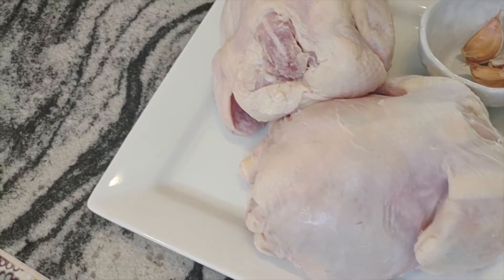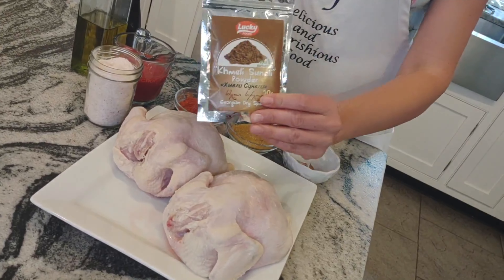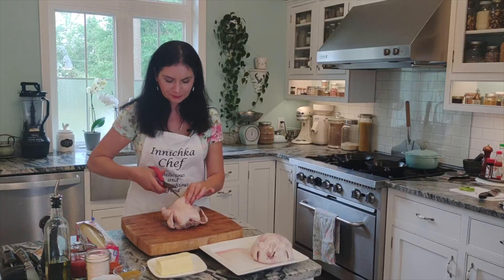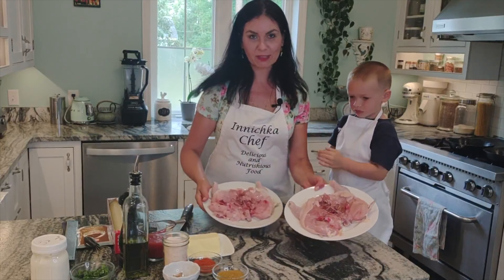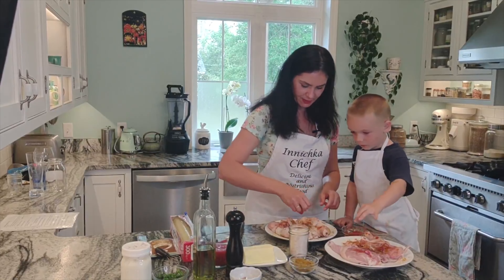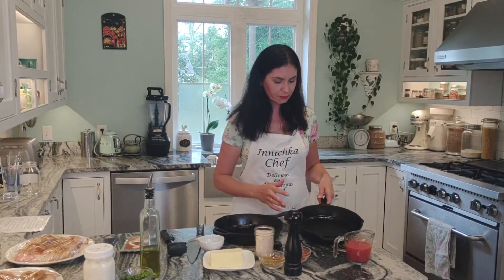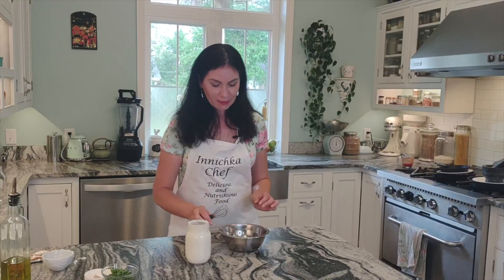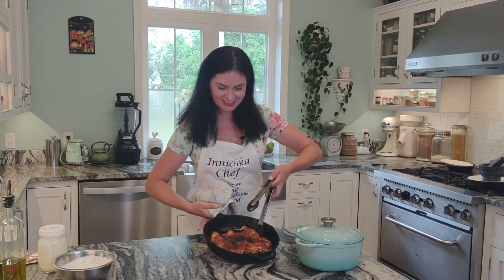Chicken Tapaka (Georgian style butterflied cornichon hen cooked on a pan)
Many of my friends have asked how they can assist in helping the people of Ukraine. There are many organizations are ready and willing to be of assistance by way of providing needs items. Here are my two American organizations that I have selected.  It takes just a few clicks to donate, and I thank you from my heart for your contribution:

Chicken Tapaka, is authentic Georgian dish. Juicy and very flavorful, quickly cooked a whole bird on a pan with a press on. This chicken recipe is a winner when it's comes to timing. No time to make a proper chicken roast. Not a problem, make a Chicken Tapaka!

Prep Time: 10 minutes
Making Time: 20 minutes
Total Time: 30 minutes
Yield: 2 generous portions or 4 with a sides

Ingredients for the chicken
2 cornichon hens 1 lb. each
2 teaspoons pink salt
1 teaspoon of freshly ground black pepper
2 Tablespoon sweet paprika
2 Tablespoons Khamel Suneil
2/3 cups tomato sauce
3-4 cloves of garlic
2 Tablespoons olive oil
2 Tablespoons butter

Ingredients for sauce to serve (optional)
1/2 cup parsley, finely chopped
3/4 cup cream fraiche or whole fat yogurt
1 clove of garlic

MORE IDEAS
Eggplant Boats with Walnut Meat and Pomegranate Seeds: Vegan and Gluten Free

ITEMS I USED IN THIS VIDEO:
Cast iron pan
Kitchen pounder
Kitchen scissors
Kitchen thermometer

MY KITCHEN MUST-HALVES:
Soup cups
Potato smasher
Silicone pops mold
Pops wooden sticks and bags
Ice cream pepper cups
Toaster Kitchen Aid

MY PANTRY STAPLES:
Unflavored Gelatin
Arborio rice